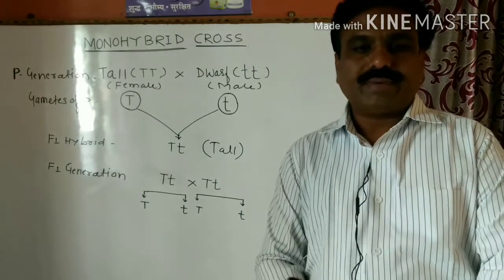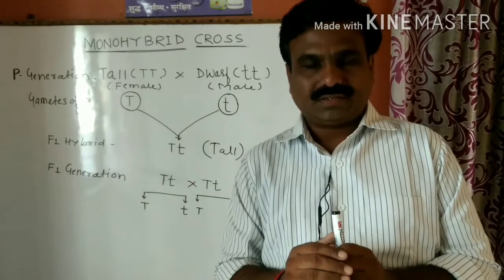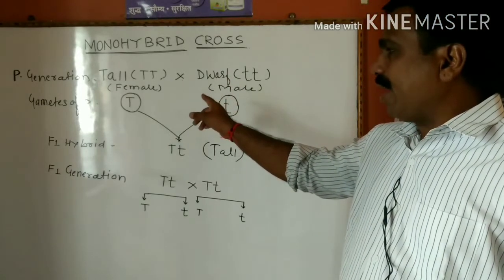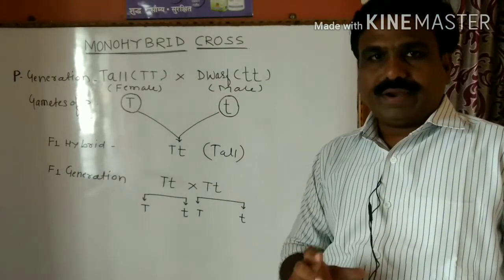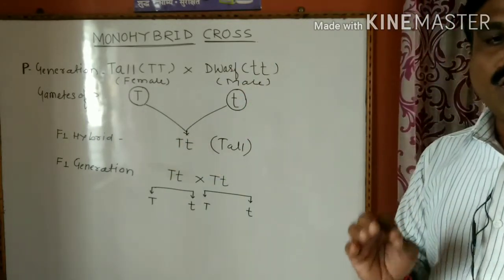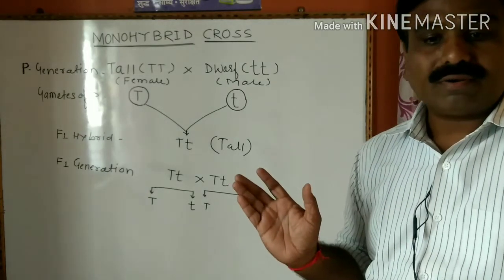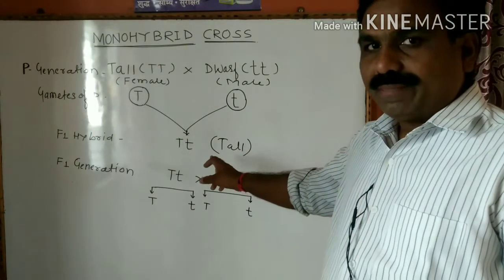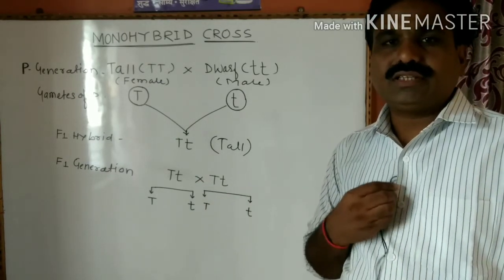INHERITANCE AND VARIATION PART 6 (A)